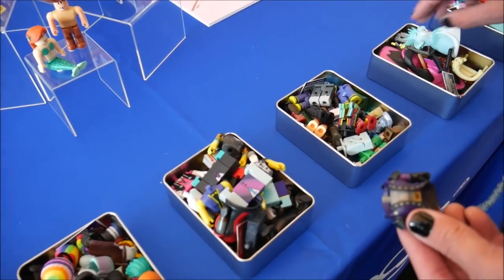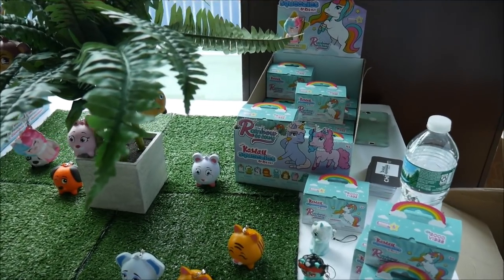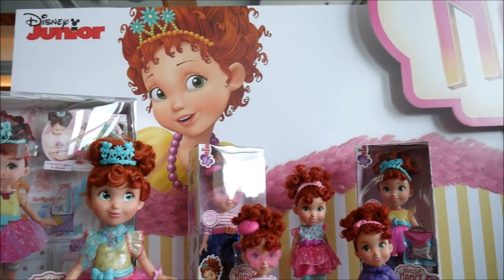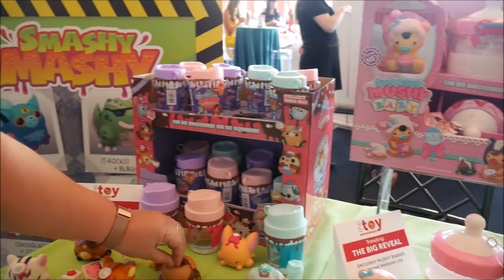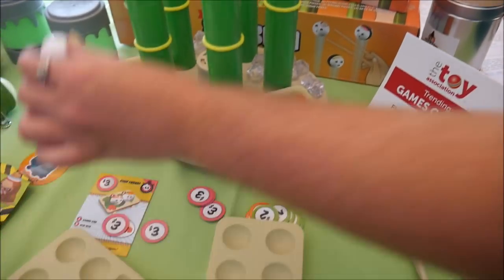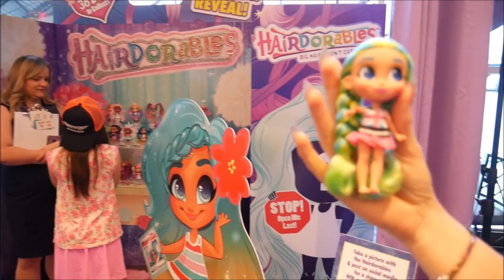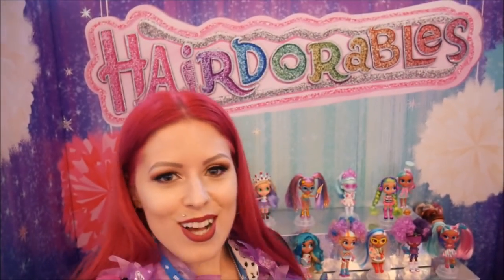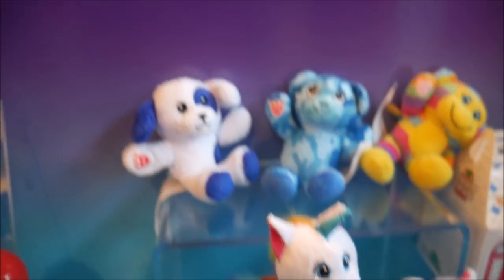SWEET SUITE 2018! Hairdorables, Fingerlings, Hotel Transylvania & More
The Toy Insider had a great event Sweet Suite in NYC this summer! So many new toys and brands, from Hotel Transylvania to Smooshy Mushy. Watch to see all the fun!